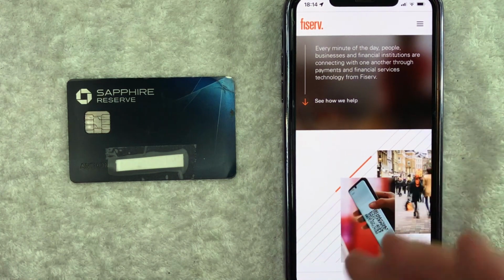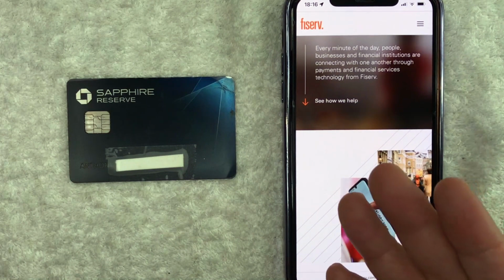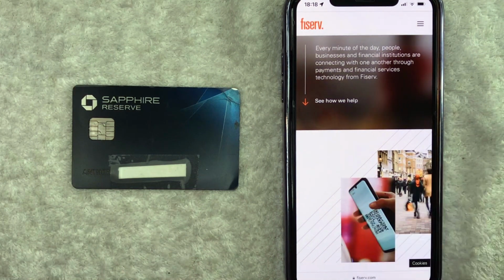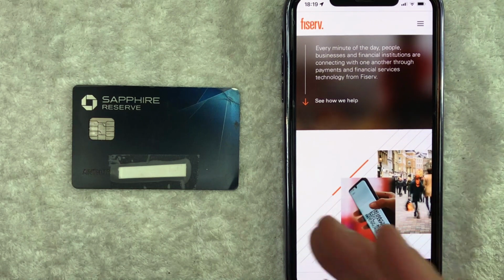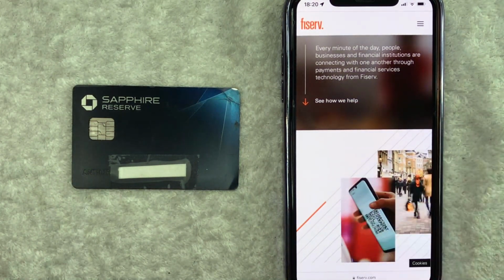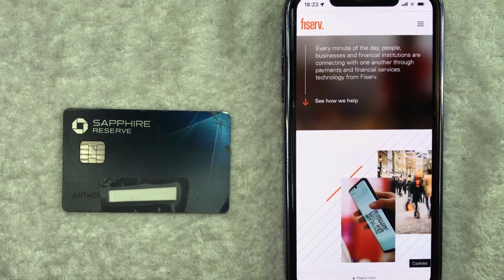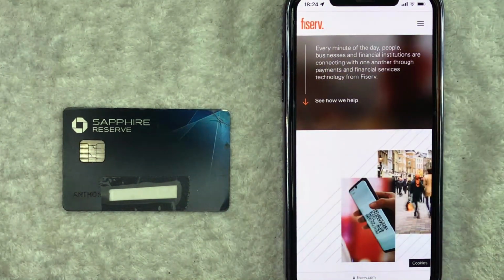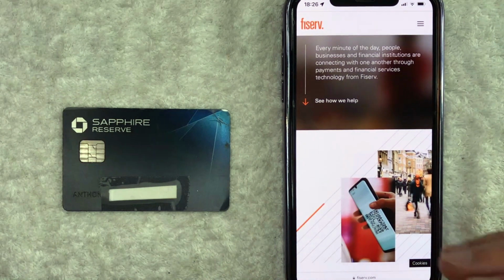✅ How To Accept Credit Cards 🔴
About This Video:

A credit card is a payment card issued to users (cardholders) to enable the cardholder to pay a merchant for goods and services based on the cardholder's accrued debt (i.e., promise to the card issuer to pay them for the amounts plus the other agreed charges). The card issuer (usually a bank or credit union) creates a revolving account and grants a line of credit to the cardholder, from which the cardholder can borrow money for payment to a merchant or as a cash advance. There are two credit card groups: consumer credit cards and business credit cards. Most cards are plastic, but some are metal cards (stainless steel, gold, palladium, titanium), and a few gemstone-encrusted metal cards.